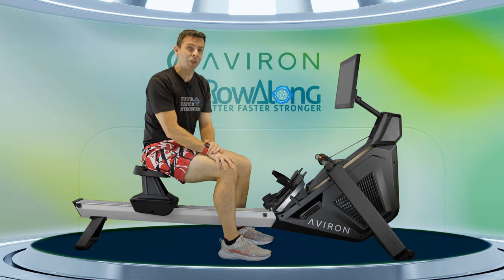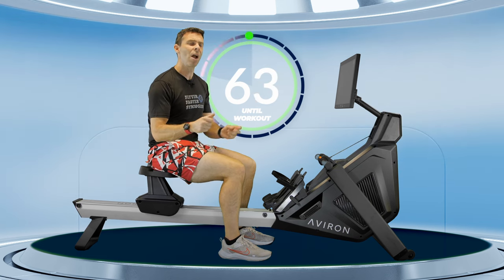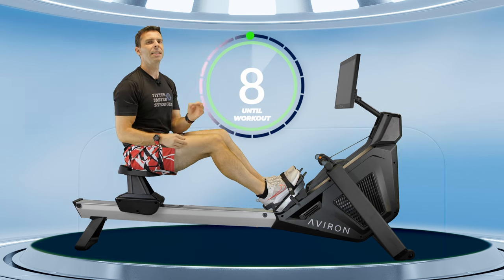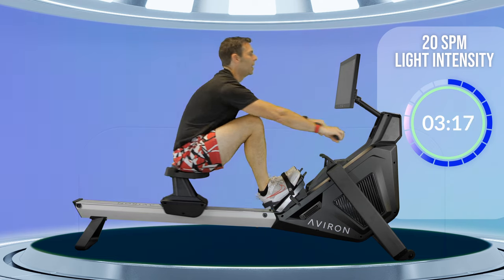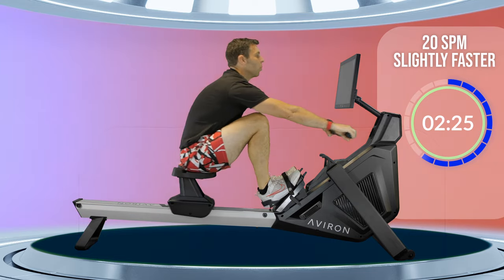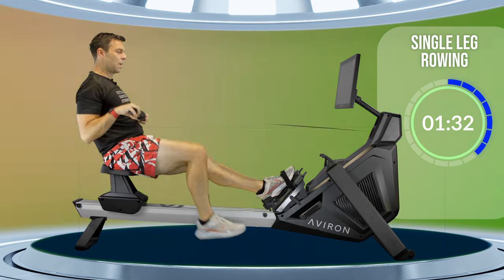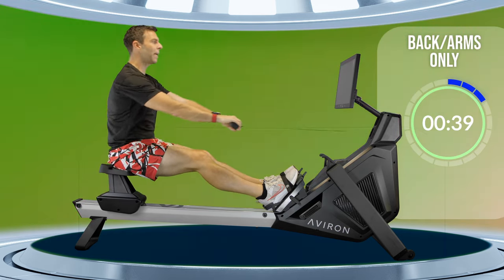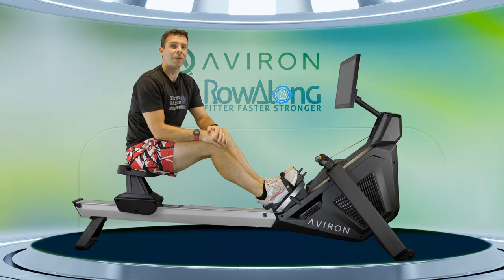4 Minute Rowing Machine Warmup - FOR ALL MACHINES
Filmed on an Aviron Rowing machine, this warmup works for any rowing machine to prepare you for a steady row ahead.

🚣This is the standard warmup that I tend to do before most workouts, both in my own training, and when recording most of my RowAlong workouts.🚣‍♀️

Just because I'm doing this on an Aviron rowing machine instead of a Concept2 Rowing machine - doesn't mean this is any less effective.  Just follow the intensity I mention on any machine you're using and you'll be ready for whatever you have planned next.

And just so you know, I haven't abandoned my Concept2.  However, I've joined forces with Aviron, and now provide workouts for their machine (which will also be uploaded here) and so I'm making a lot of new content using it.